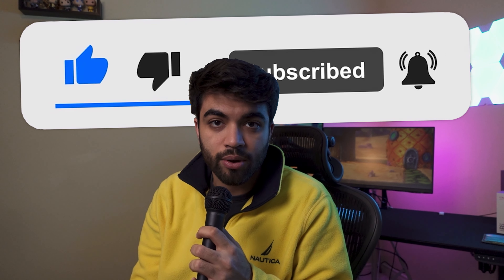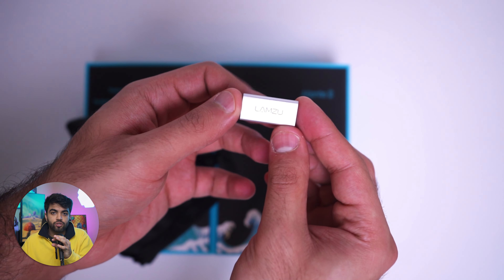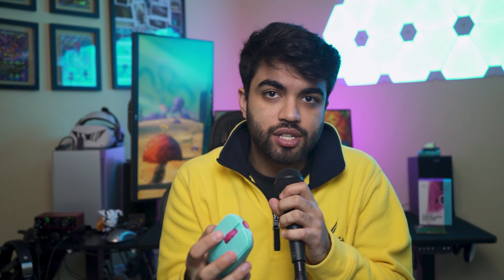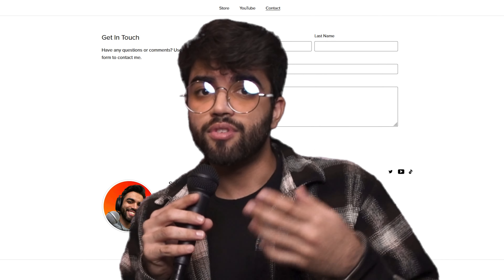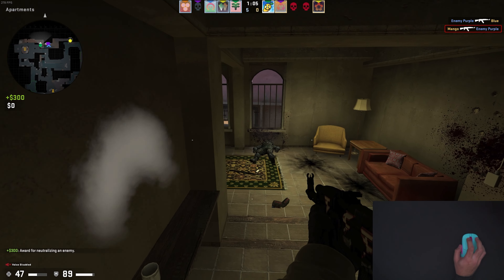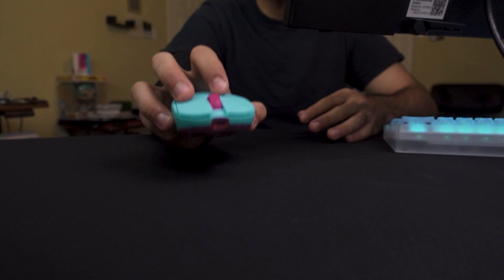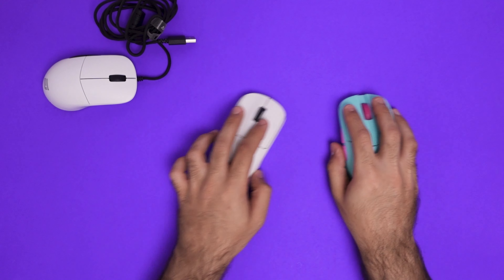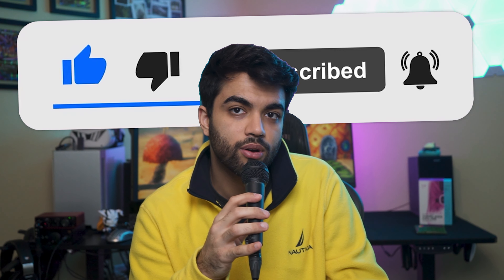Lamzu Atlantis 3 Months Later: $90 Steal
Is the Lamzu Atlantis wireless gaming mouse - the perfect choice for demanding gamers who want full control?

✅ My Setup
New Balance Sports Sleeve
Logitech G Pro Wireless X Superlight
Razer Deathadder V3 Pro
Razer Viper v2 Pro
Top Monitor
Focusrite Scarlett Solo
Behringer XM8500
Standing Desk
Fiio K5 pro
Sennheiser HD600

This mouse has a PAW3395 optical sensor, and uses Huano Blue Pink Dot switches, the Lamzu Atlantis is designed to last, allowing you to enjoy it for as long as possible. With a battery life of 70 hours, you won't have to worry about running out of power in the middle of a gaming session.

One of the best thing about this mouse is its shape and its affordable price range of $90. It's a great shape that fits comfortably in your hand and the price point makes it accessible to a wide range of gamers. In my personal experience however, it did not sit right in my hybrid palm claw grip, therby causing palm and wrist pain after long gaming sessions. Although this was my personal experience, I still believe this mouse is leagues ahead many other mainstream gaming peripheral brands.

The Lamzu Atlantis features a 2.4GHz wireless connection and USB-C, ensuring a reliable and stable connection. It also has 6 buttons, a scroll wheel, and is available in pink and turquoise colors.

With its sleek design, advanced sensor technology, great shape and affordable price range, the Lamzu Atlantis wireless gaming mouse is the perfect choice for gamers who want to take their gaming experience to the next level.

I also compare the Lamzu Atlantis to other popular gaming mice including the Endgame gear xm1, the pulsar x2, and the logitech g pro wirelesss superlight.

How is the Lamzu Atlantis 3 Months Later?

(Unboxing + In Game + Comparisons)